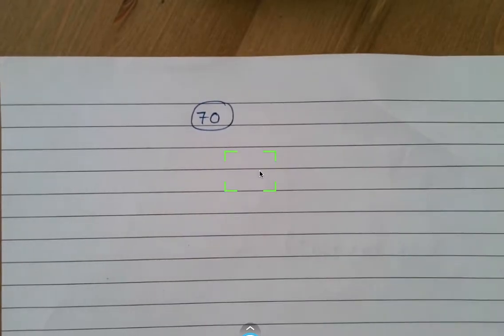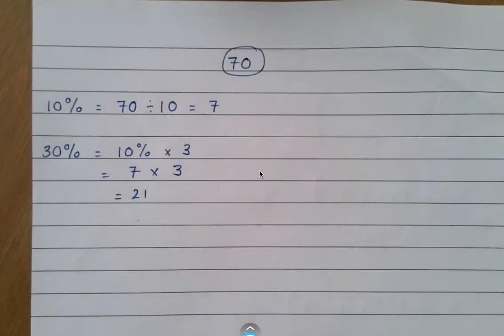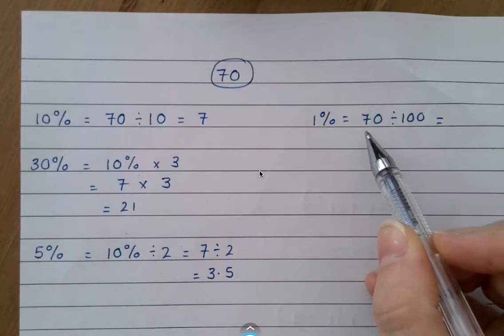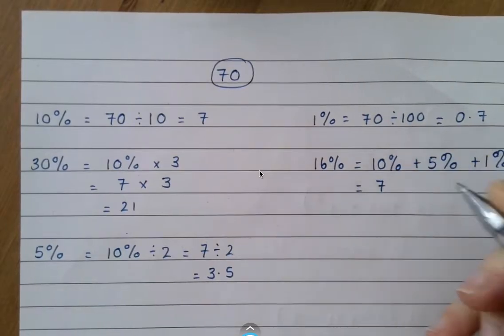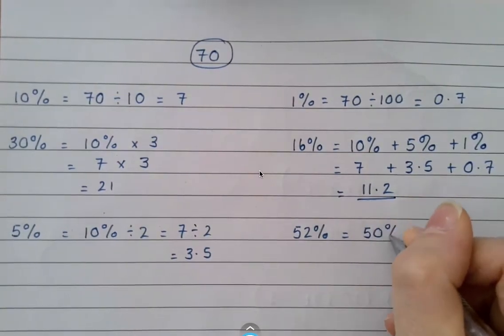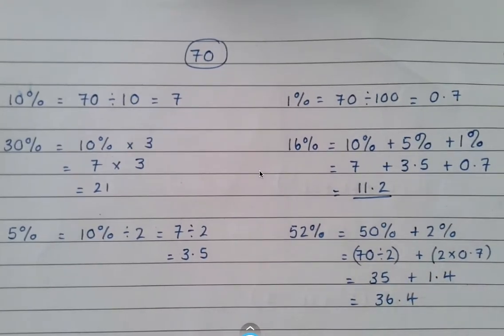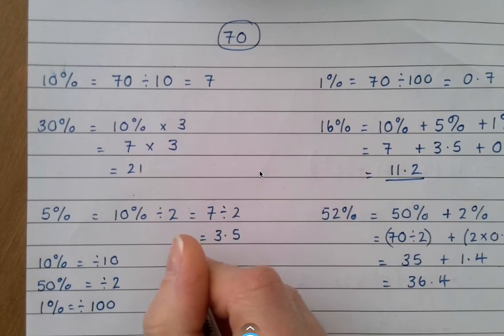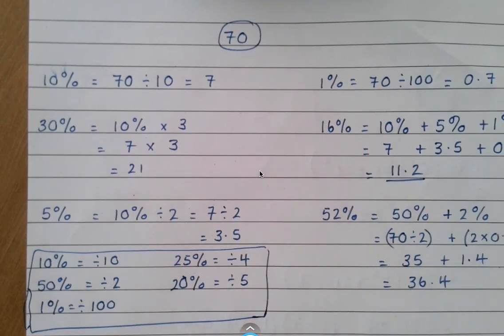Finding a % Year 10 learning support